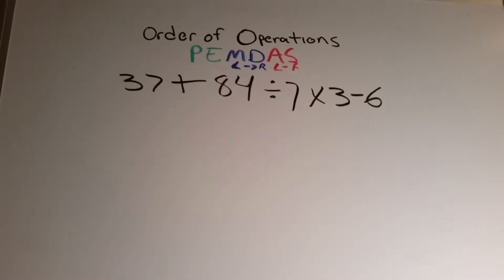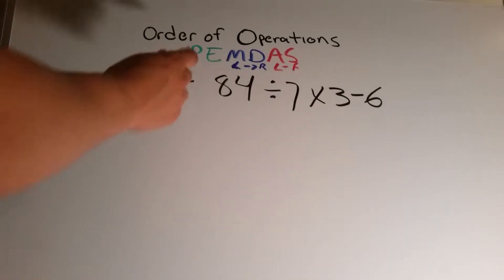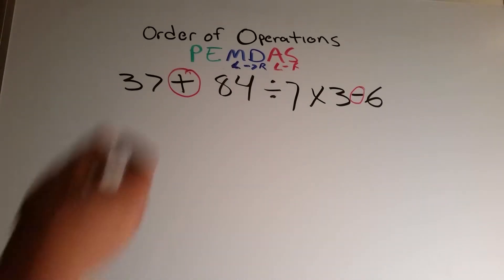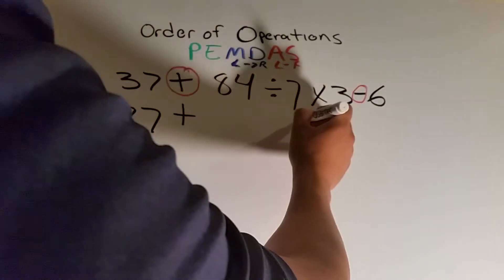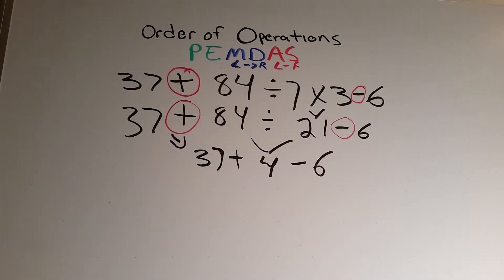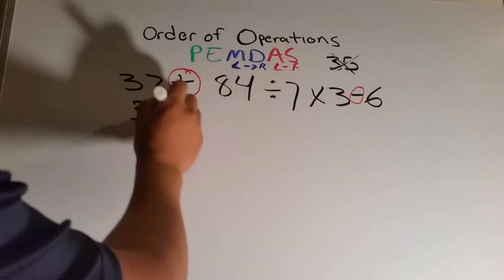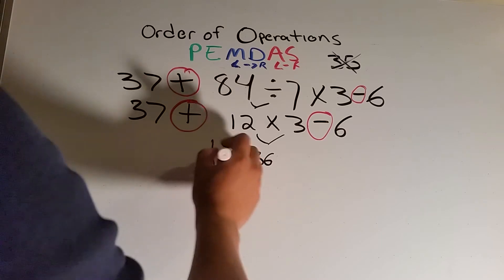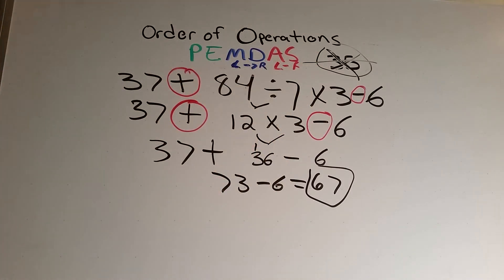Order of operations 3 of 3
Math education